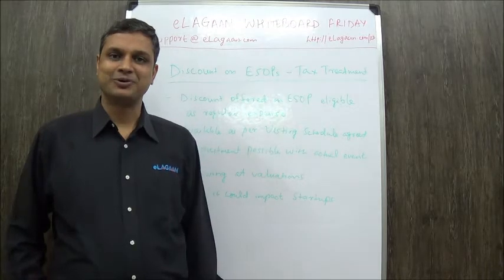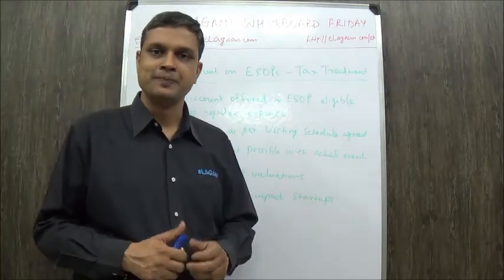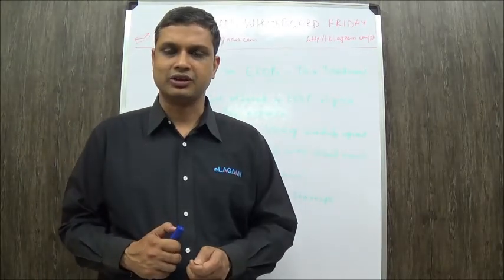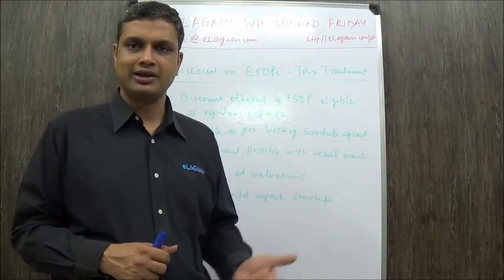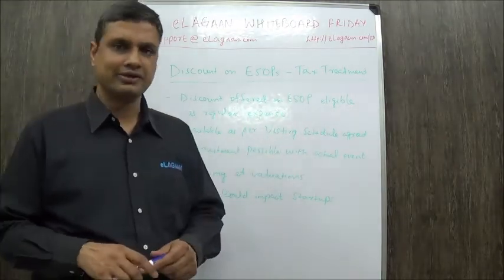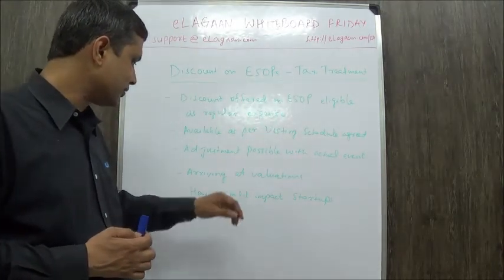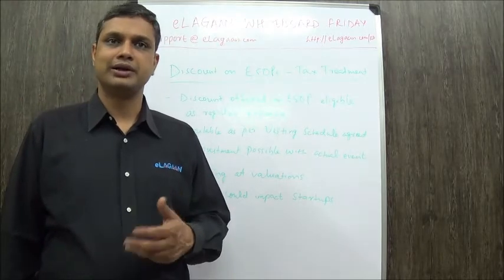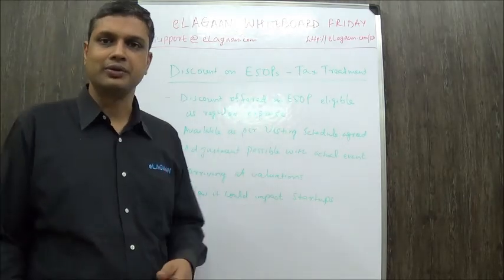Tax Treatment For Discount Offered For ESOPs [Whiteboard Friday]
In this episode of eLagaan Whiteboard Friday, the eLagaan team talks about details of how the discounts are calculated and treated, what factors the Company should consider before offering ESOPs and how the change of events like employees quitting before vesting schedules etc. impacts the Company.